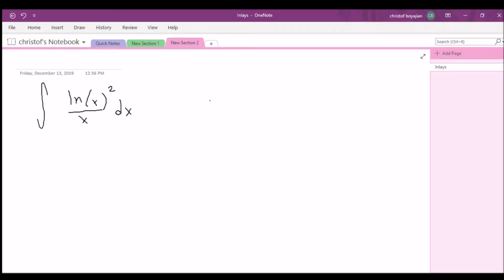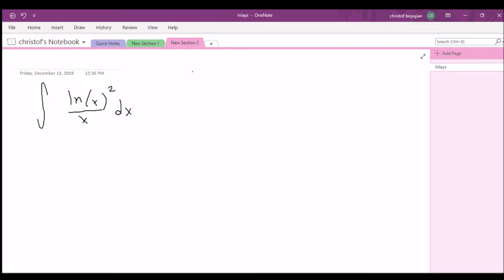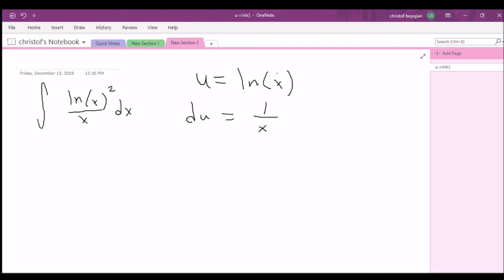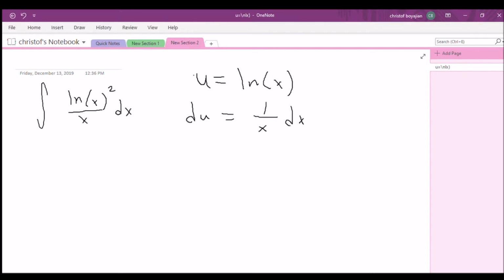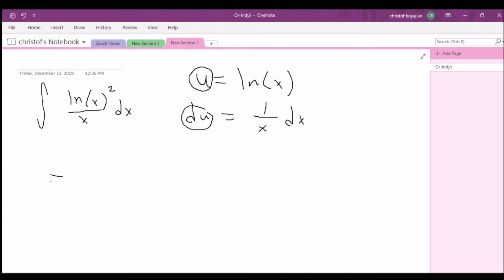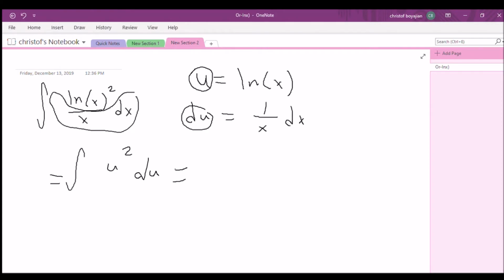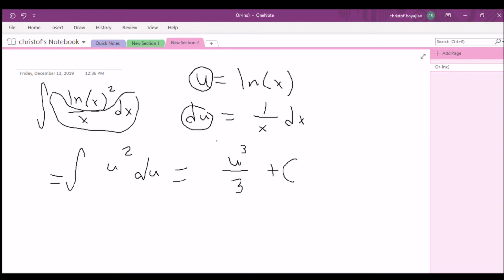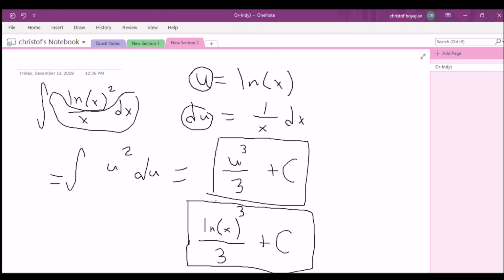Calculus I - Integration Using U-Substitution #1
In this video, we will be solving the indefinite integral of ln(x)^2/x